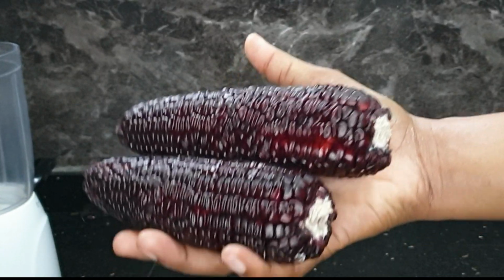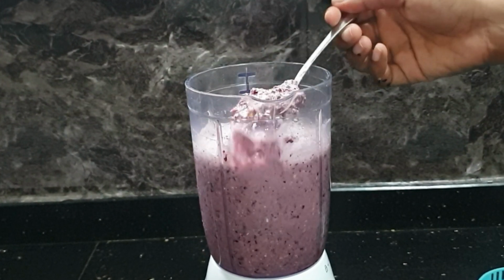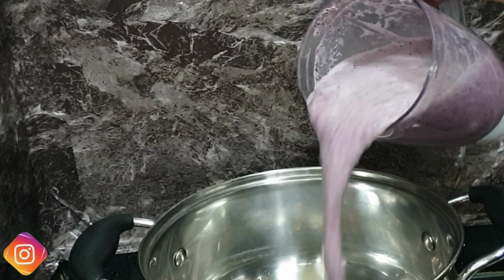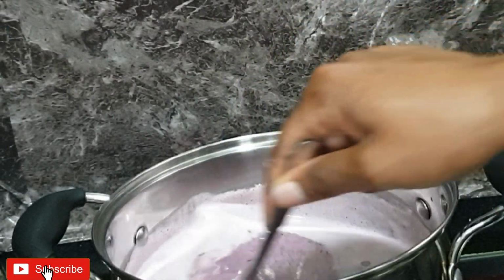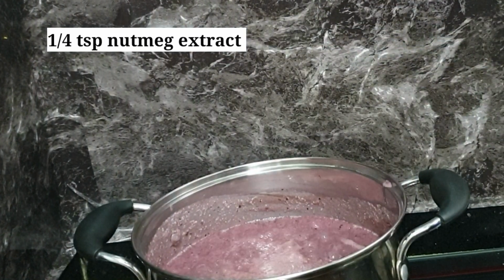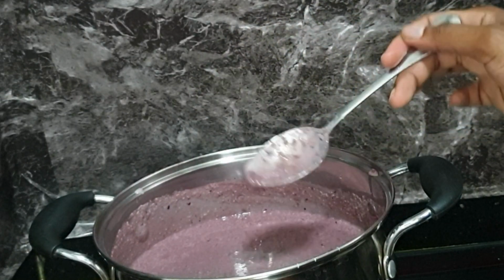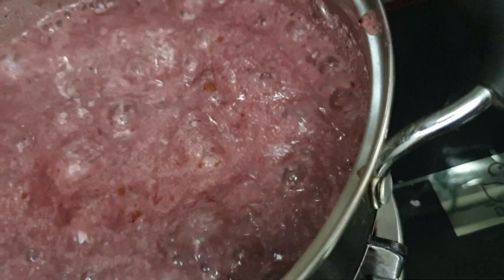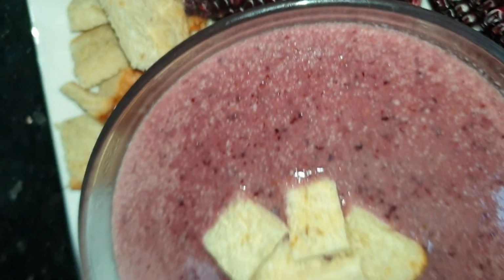HOW TO MAKE PURPLE CORN PORRIDGE || BREAKFAST FOOD|| RomasKitchen 🇯🇲 🇨🇳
Breakfast is the most important meal of the day so start your day right with some 🌽 porrdige! 🥣

HOW TO MAKE PURPLE CORN PORRIDGE

Song Title: Cook
Artist: Lexuss/Mr.Lexx
Riddim: Bitter Blood (1999)
Produced by: Wycliffe ‘Steely’ Johnson & Cleveland ‘Clevie’ Browne
Label: Studio 2000

Romaskitchen Recipes